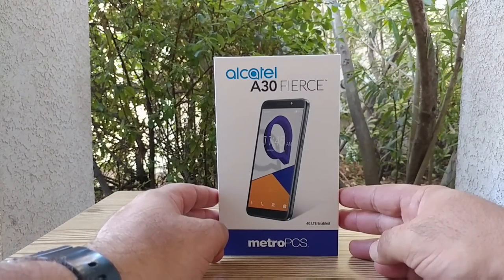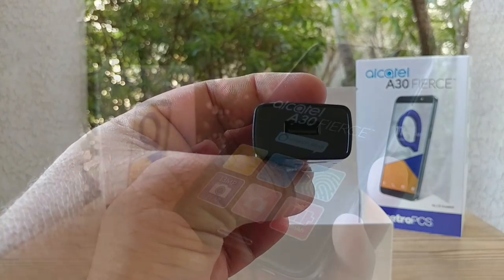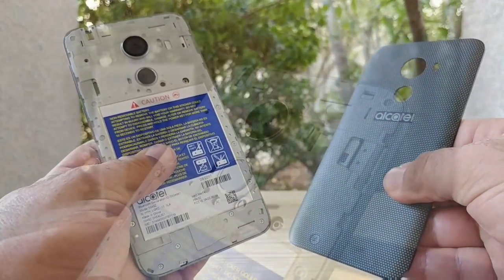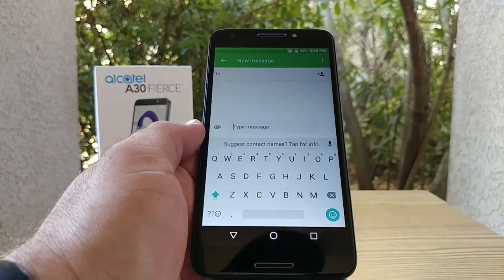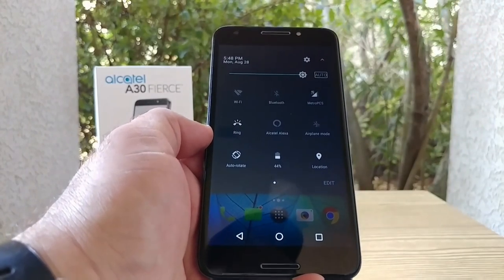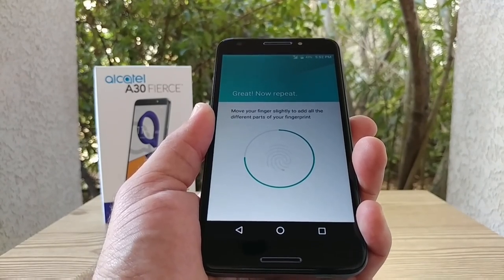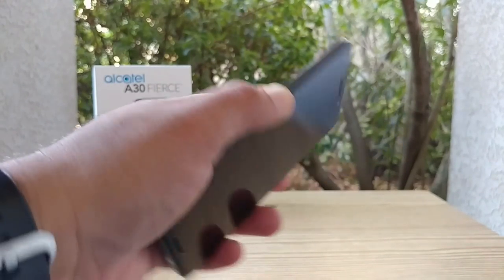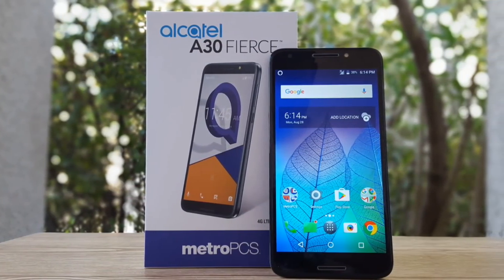Alcatel A30 Fierce Metro PCS Unboxing and Hands-on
Today's video is the Unboxing and Hands-on on the New Alcatel A30 Fierce for Metro PCS. You can pick up this device today for only $80 on instant rebate or get it for Free when you Port your number over to Metro PCS.